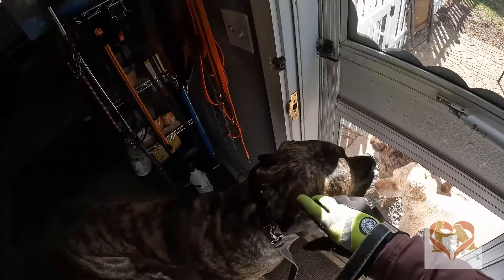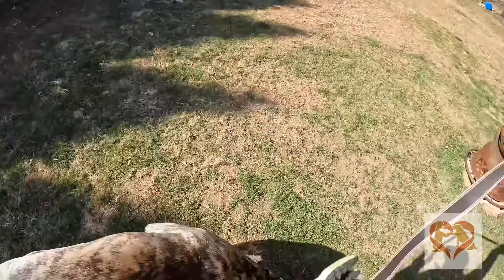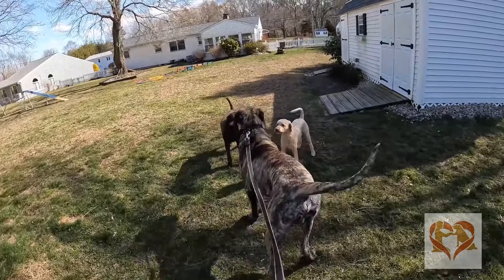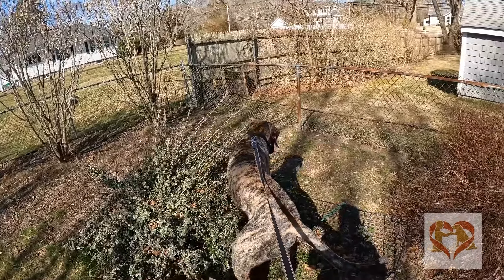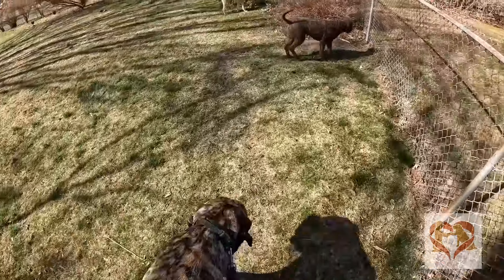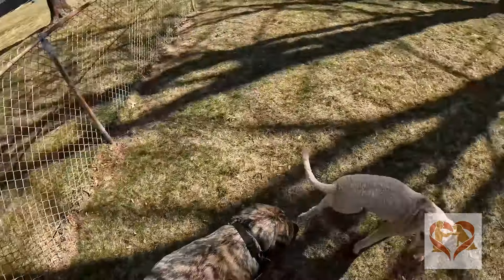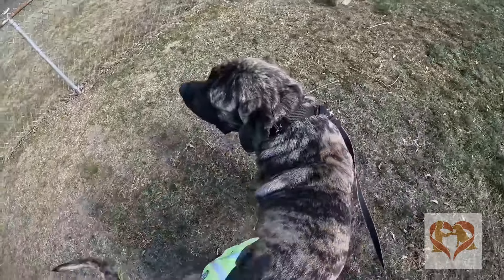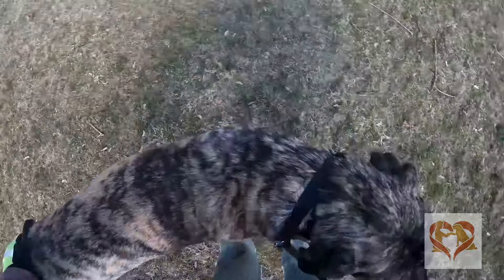Strategies to Turn Your Lovable Hog Dog into an Obedience Champion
Strategies to Turn Your Lovable Hog Dog into an Obedience Champion. Loose leash walking your large bouncy dog, during distractions.

Secret: You don't have to be stronger than your dog to effectively train her